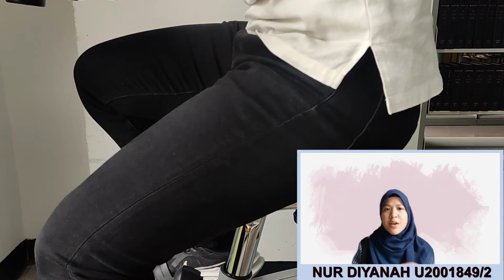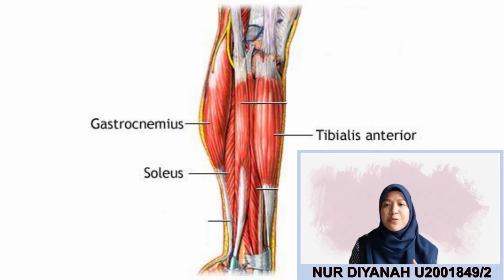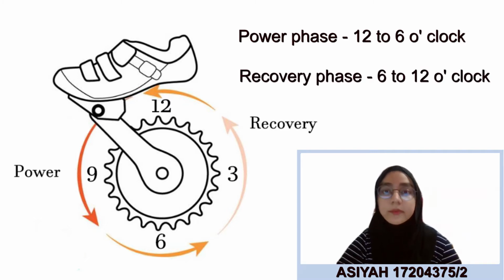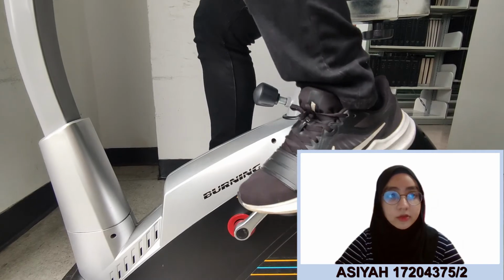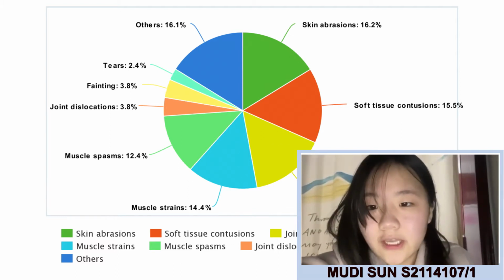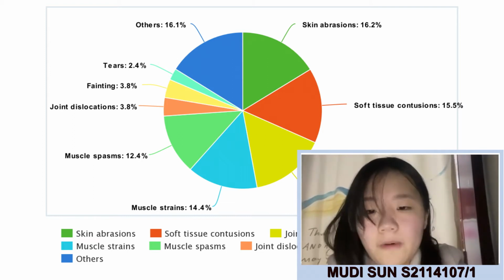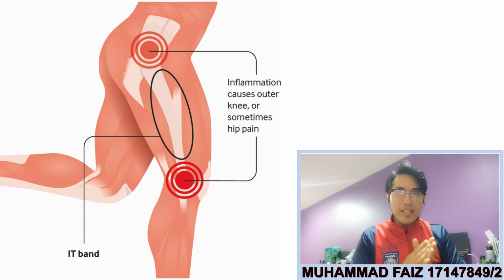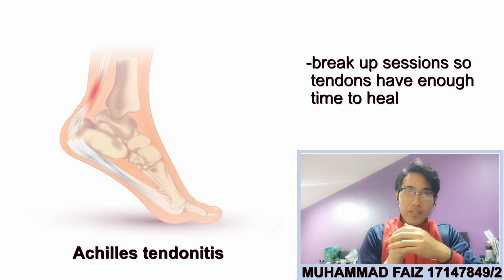KIB1002 Assignment: Group 1 - Cycling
Contributions

Chen Zhi Han - Proofreading, video planning and editing
Nur Diyanah binti Md Hafiz - Introduction and Anatomy involved
Asiyah binti Mohamed Ashraf - Physiological Mechanism
Mudi Sun - Injury or damage
Muhammad Faiz Iman - Types of treatment and Conclusion